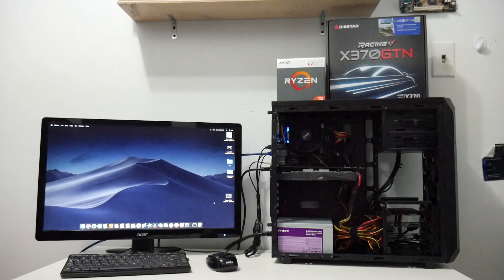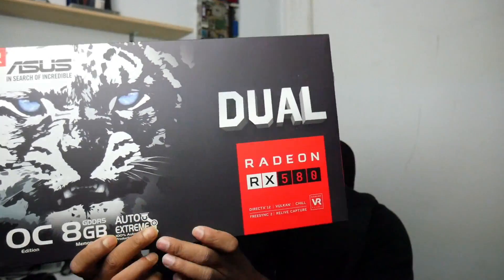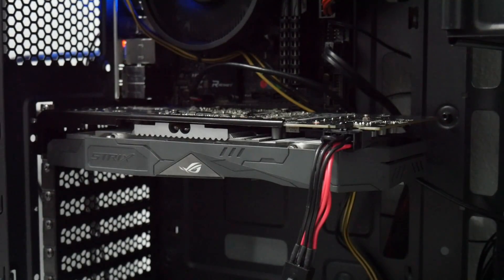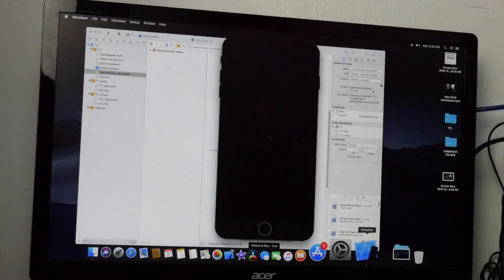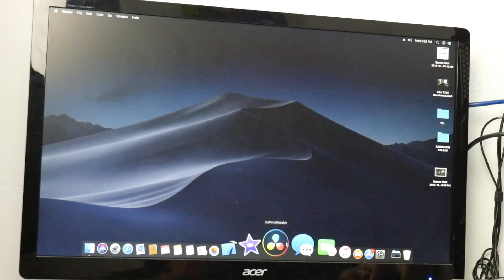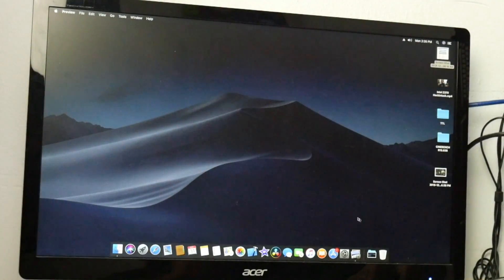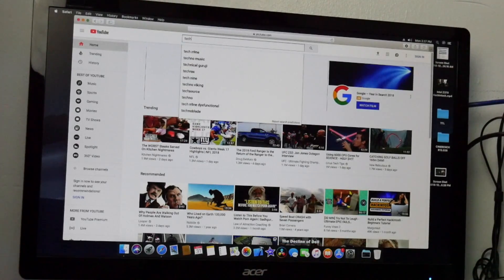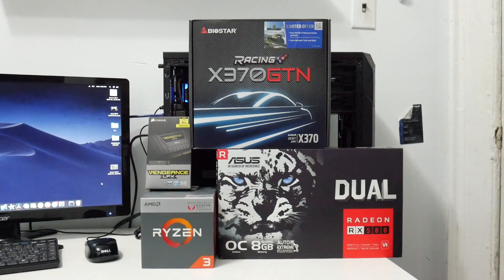Budget Ryzen 2200g Hackintosh/Gaming PC Build Under $500 (Ryzentosh)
AMD Ryzen 3 2200g hackintosh build under $500 great For Xcode, Video rendering.

My Parts List:

Motherboard: Biostar x370gtn
CPU: AMD Ryzen 3 2200g 4C/4T
Ram: Corsair Ven LPX 3000mhz 8gb
SSD: Kingston A400 120gb
GPU: Asus Rx580 8gb
PSU: Antec 650w (I don't recommend) Used for test purpose.
PSU: EVGA 500w B1, 80+ Bronze

Budget Parts List:

Motherboard: Asus Prime B450M-A/CSM
Ram: G.SKILL Ripjaws V Series 2666mhz
GPU: Asus Rog Strix Rx570 4gb

My Setup

Monitor: LG 34UM59-P 34in IPS LED Black FreeSync
Keyboard: Corsair K70
Mouse: Corsair M65
Webcam: Logitech C920
Speaker: Logitech Z200
SD Card Reader: IOGEAR GFR281